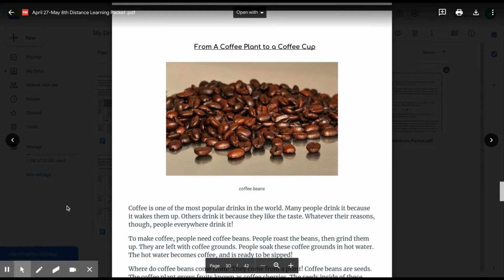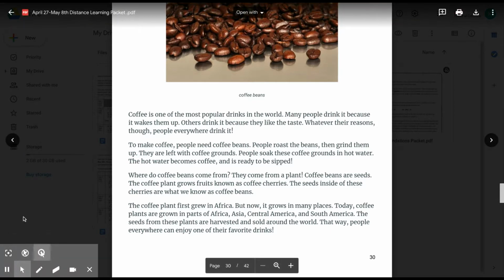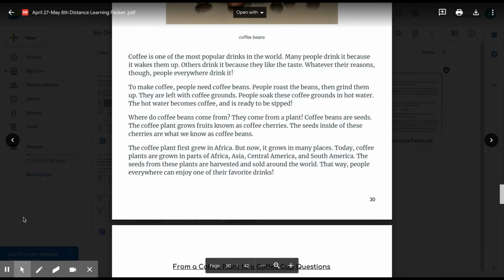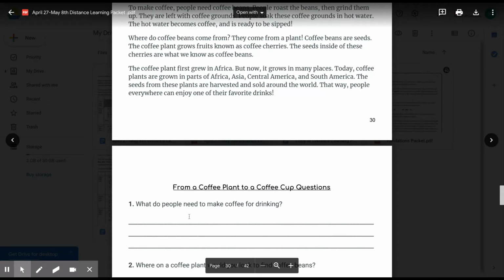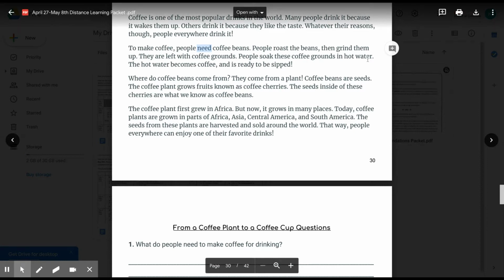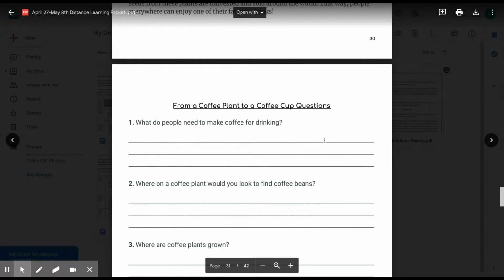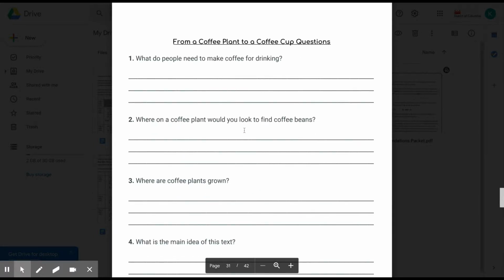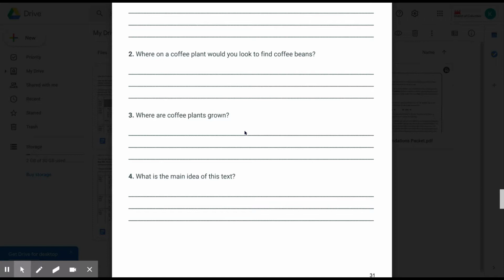ELA Day 8 May 6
Day 8 in your packet